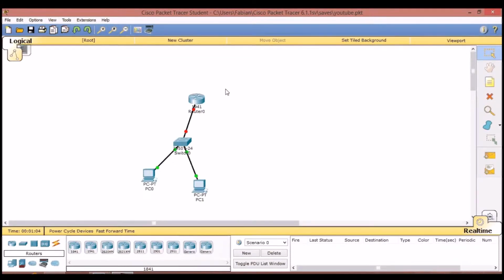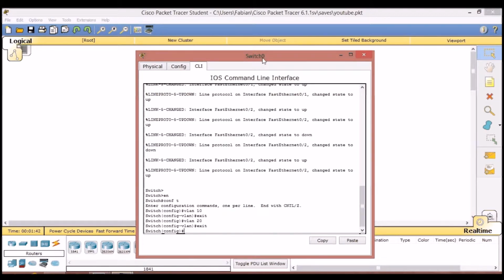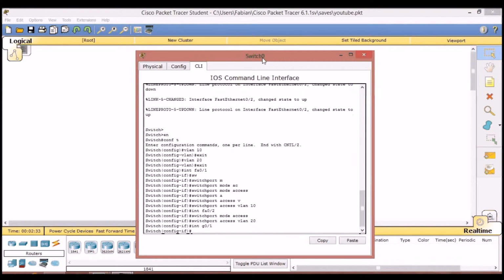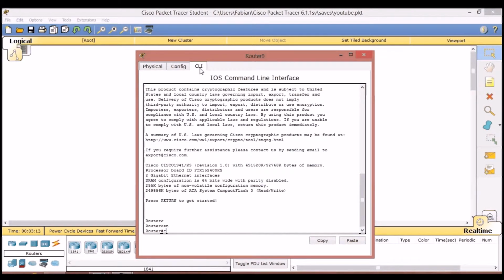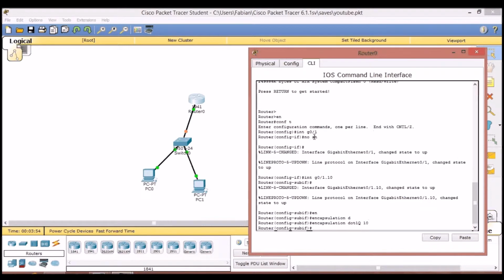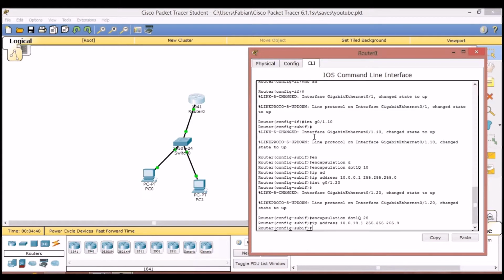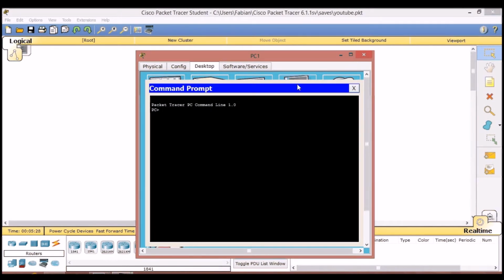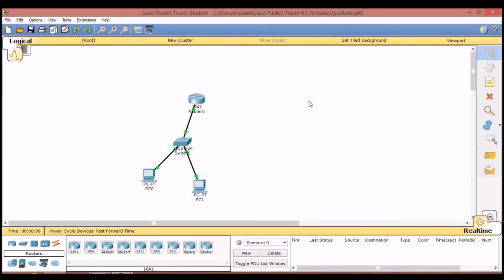Cisco Inter-VLAN Routing Tutorial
A very basic Intervlan tutorial / routing between vlans